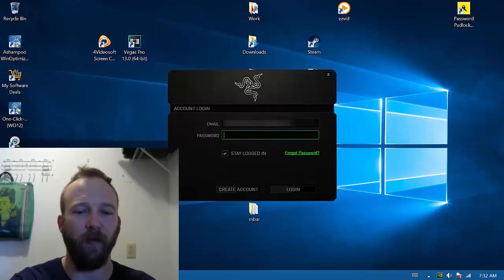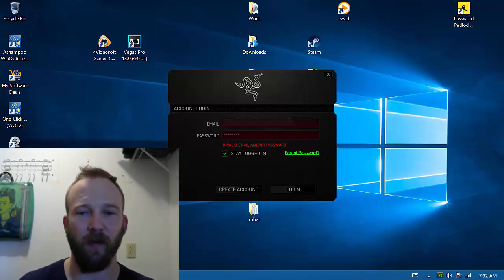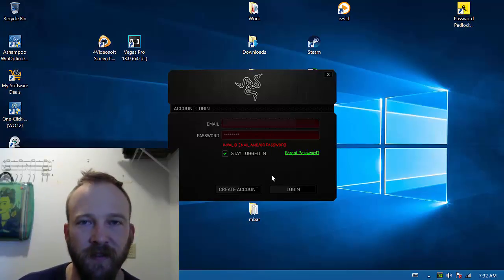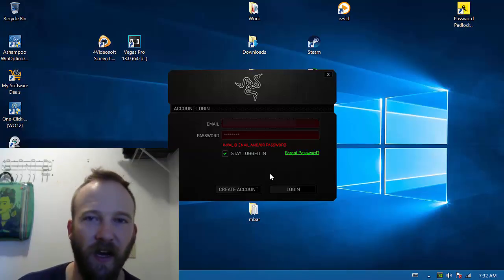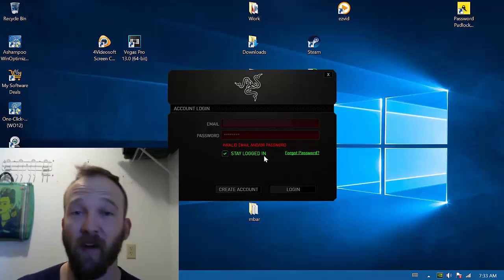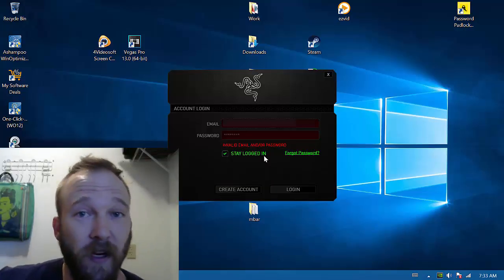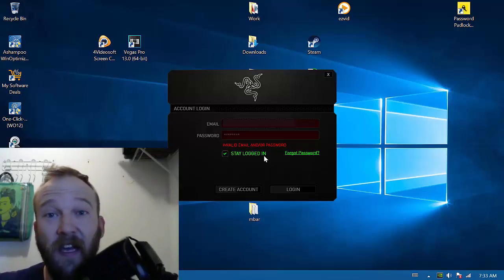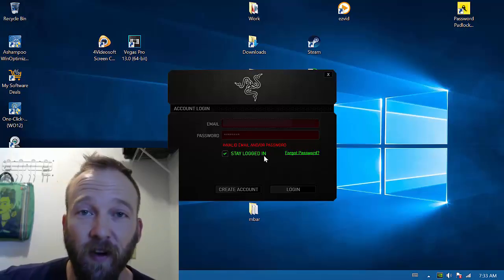Razer Tech Support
Login problems with Razer Synapse and how poorly they are doing considering if they left it alone it would've been just fine, as it was for years.